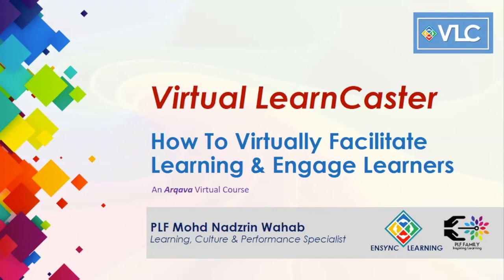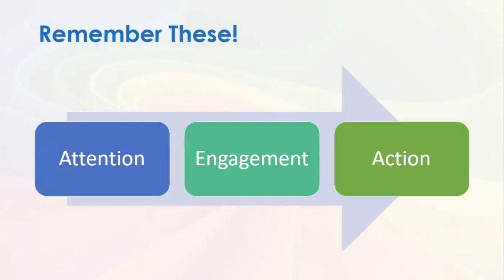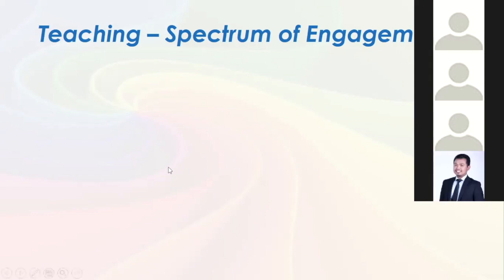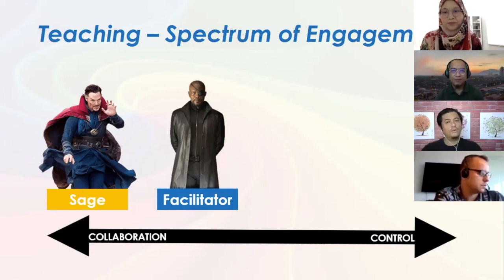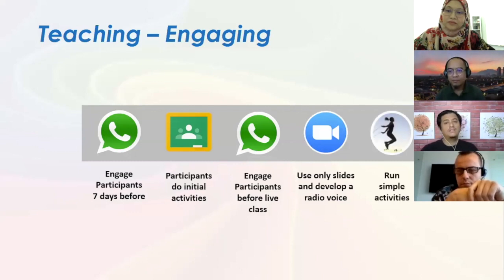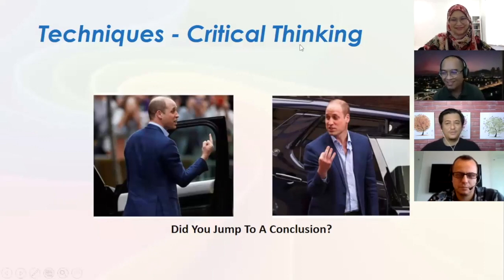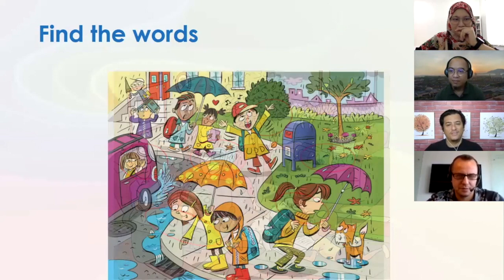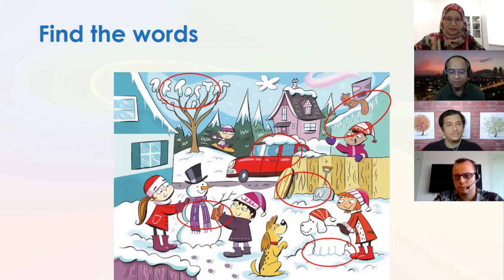IIUM Online Learning Masterclass 2: How to Virtually Facilitate Learning & Engage Learners (Nadzrin)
This video is the second of a five-part series on an online workshop entitled "Inspring Learning - IIUM Online Learning Masterclass is a collaborative effort by 4 IIUM Alumni, Dr Rosemaliza Mohd Kamalludeen, Mohd Nadzrin Wahab, Mohd Rizal Hassan and Zaid Ali Alsagoff.The workshop was conducted fully online via Zoom. The workshop was organized by IIUM Alumni Relations Division.